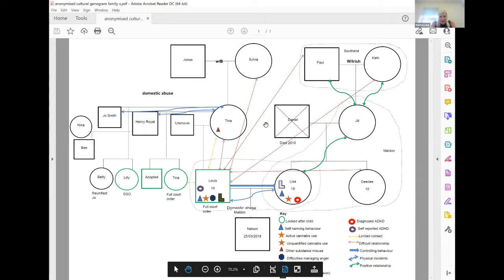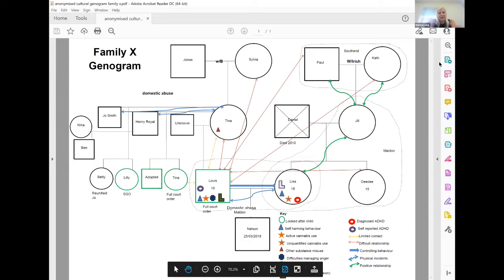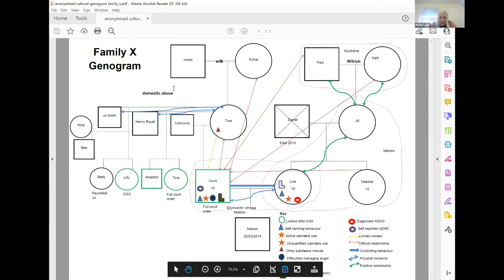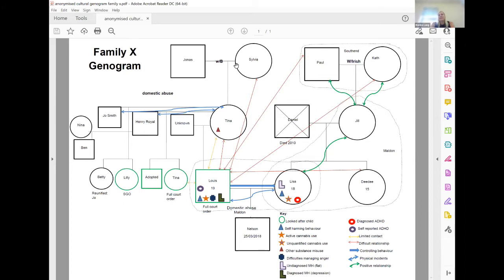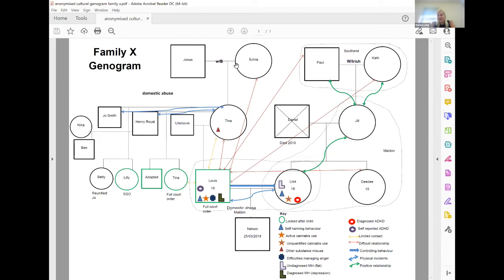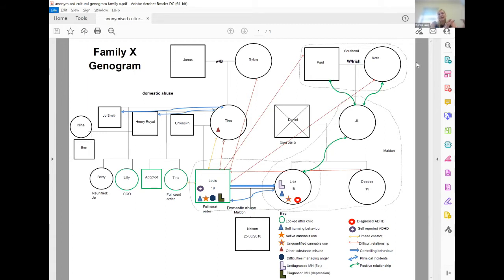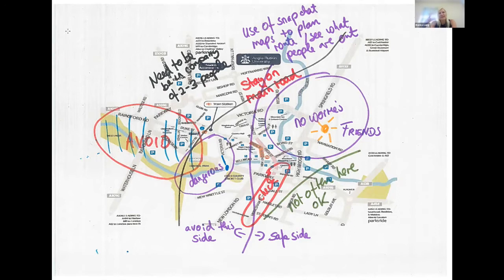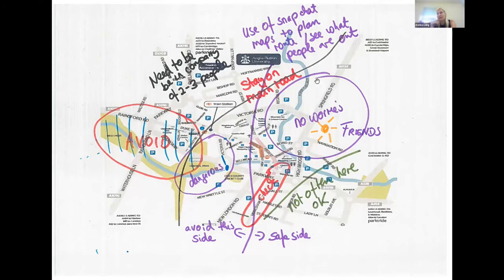Exploring Social Pedagogy Concepts during Turbulent Times - Lifeworld Orientation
Lifeworld orientation is synonymous with how social pedagogues and social workers in Germany engage with the people they support, focussing on people's lived experience and ensuring that any support is firmly grounded in their 'lifeworld'. In this webinar from 23/05/22, we gained insights into how this can enhance social work and social care practice, with contributions from 3 German-born social workers in the UK: Bianka Lang (Essex County Council), Renny Amayo (Bradford Council) and Martin Schwarz (Camphill Community Glencraig).

This video forms part of our webinar series 'Exploring Social Pedagogy Concepts during Turbulent Times', run in partnership between ThemPra, the Social Pedagogy Association (US) and the Social Pedagogy Professional Association (UK). for further events.